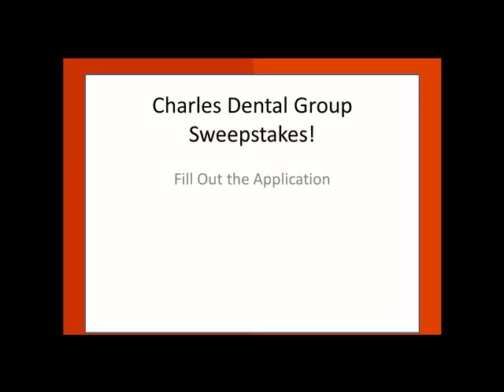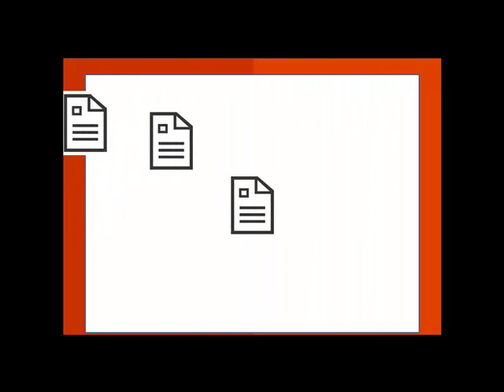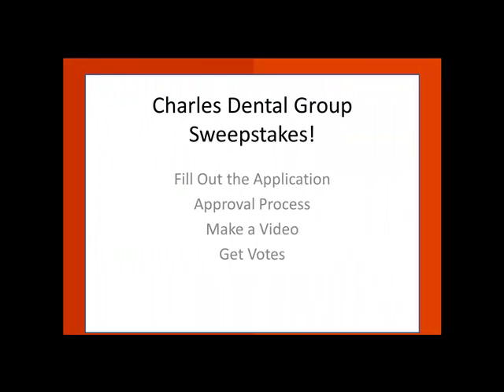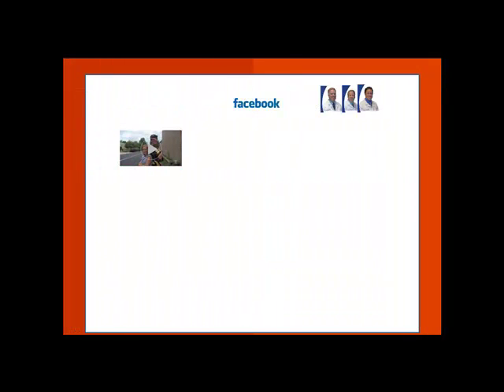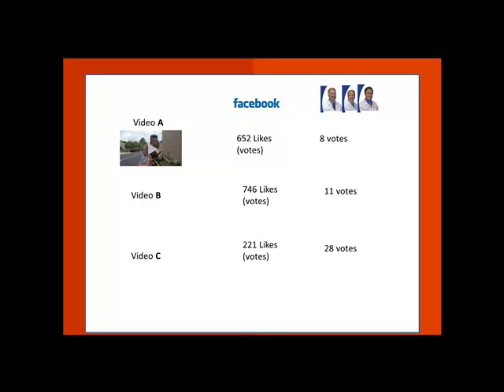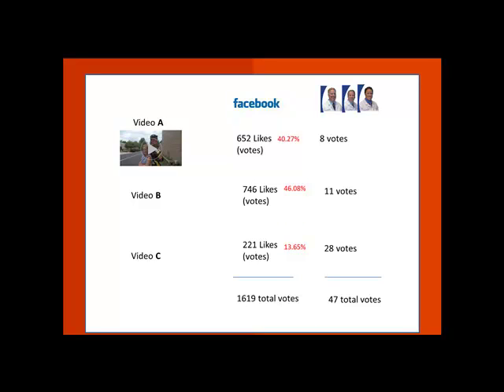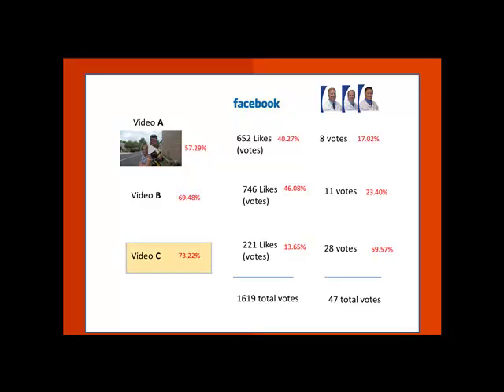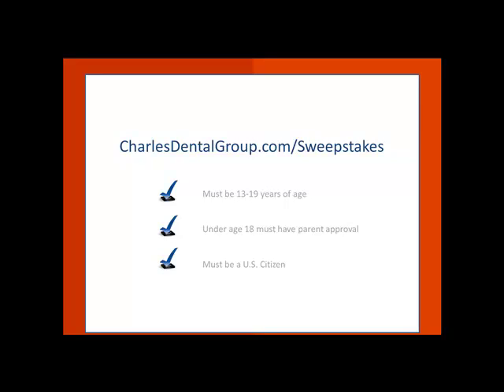Invisalign Teen Sweepstakes How it Works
Watch this short clip to see how you can enter to win Invisalign Teen Sweepstakes valued at $5,500!!